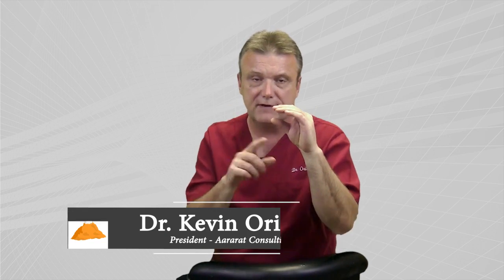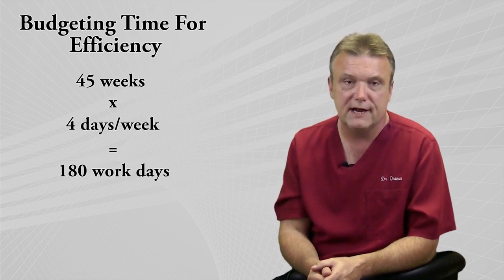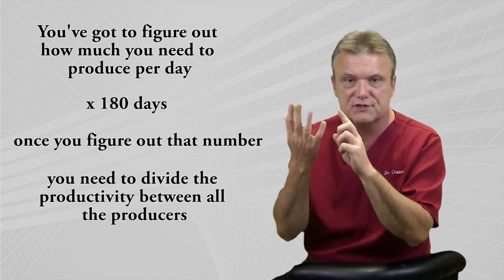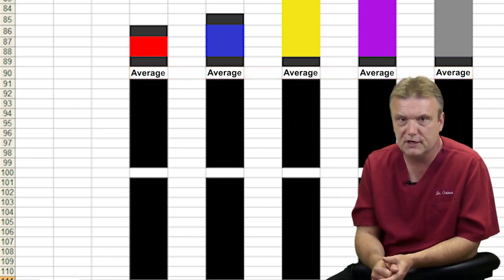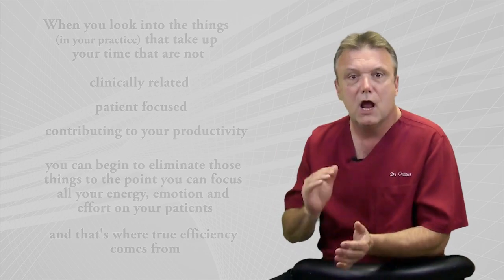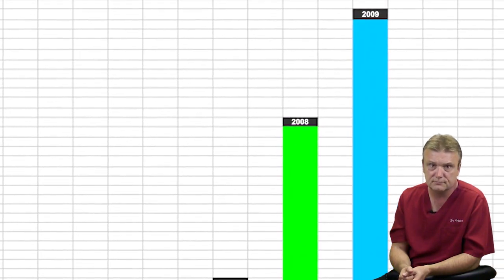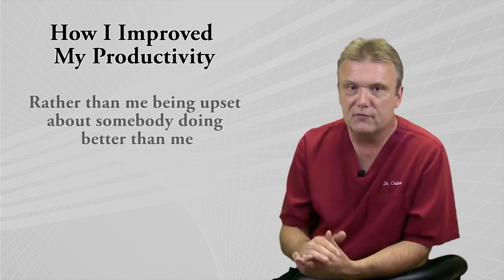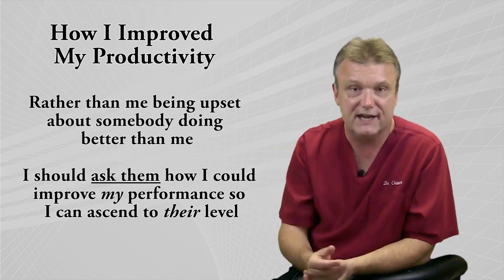E 3 – The Speedtrap That Limits Your Practice's Performance 1